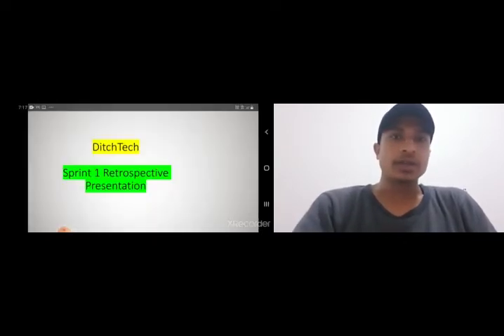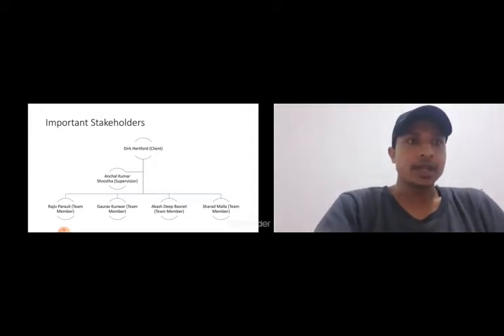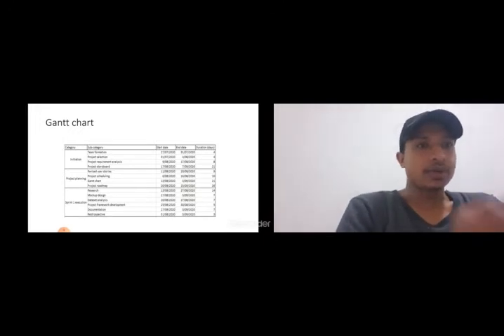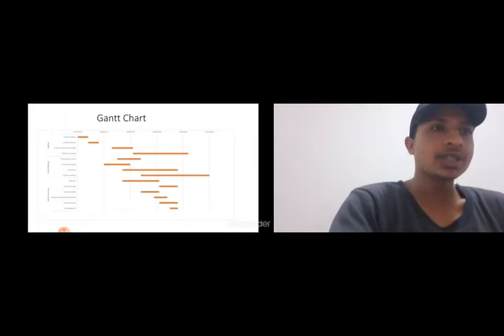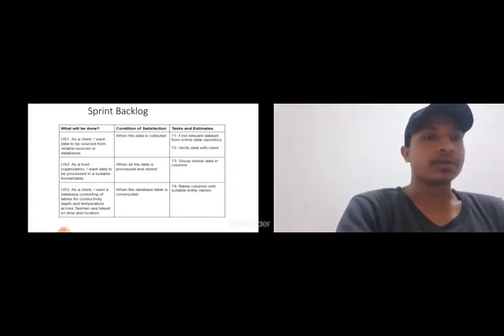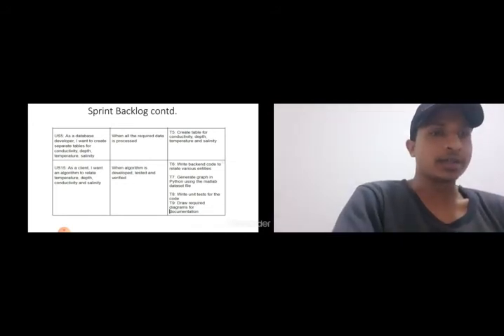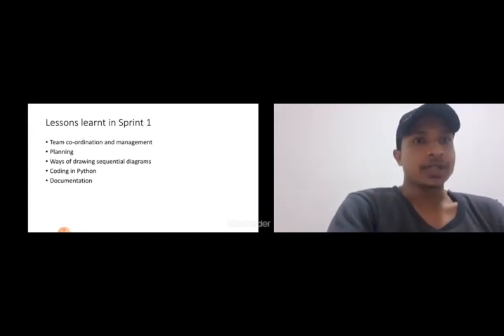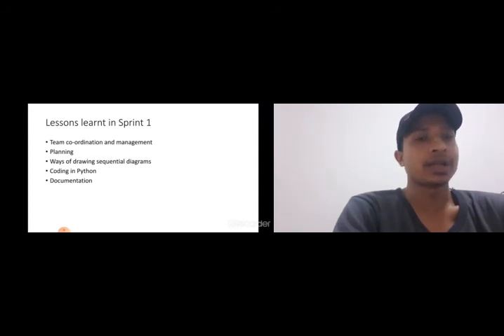ITECH7415 Sprint1 presentation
This video is about the retrospective of sprint 1 of ITECH 7415 project.